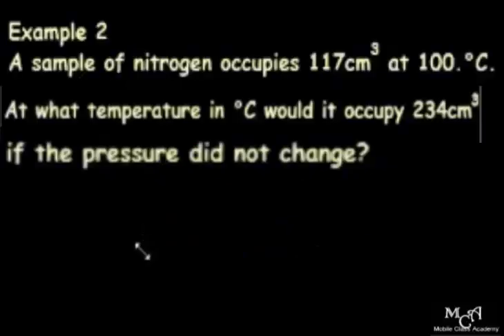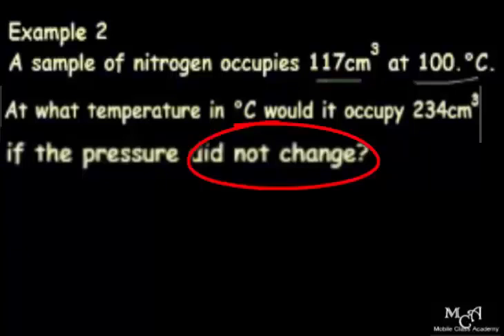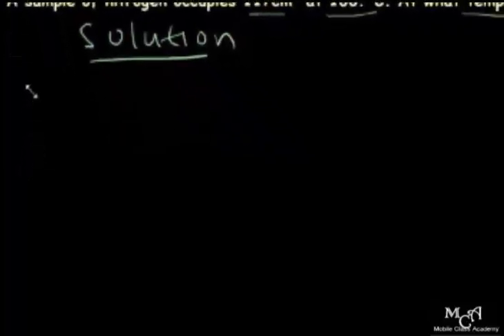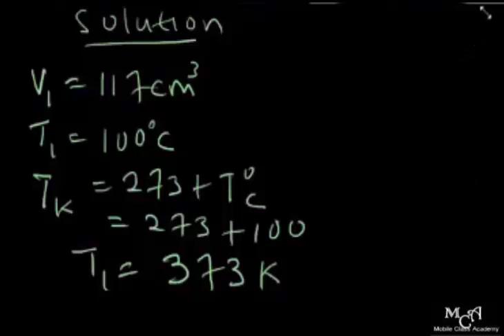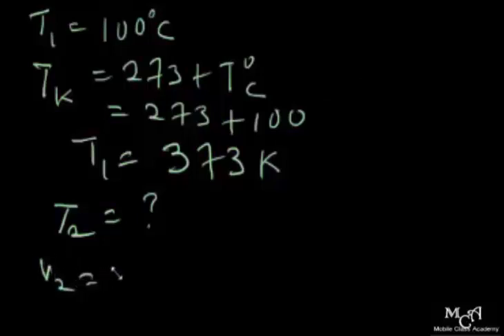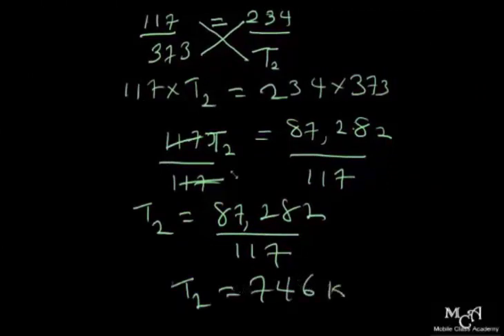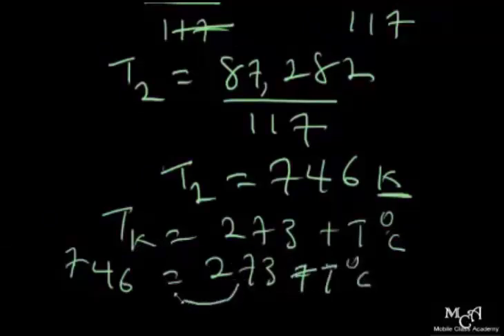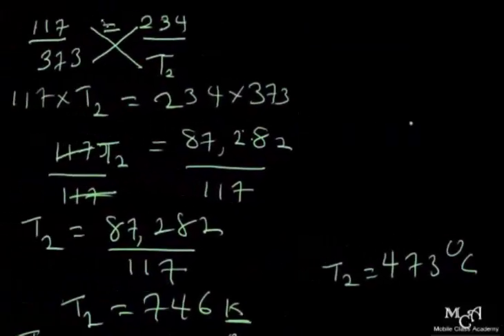Chemistry Kinetic Theory of Matter and Gas Laws 4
The Gas law teaches different gas laws in chemistry and the equations under each of the laws. Students that attend this class will have deep understanding of the topic because the teacher taught the class in its simplest form for any student to understand. Derivation of some equation will help the students in this class to standout during examination or assignments.